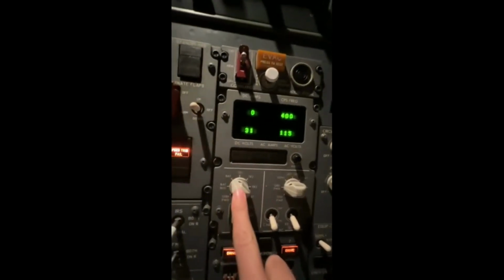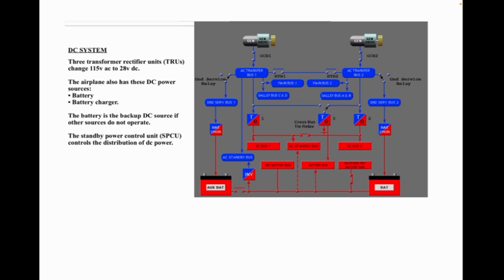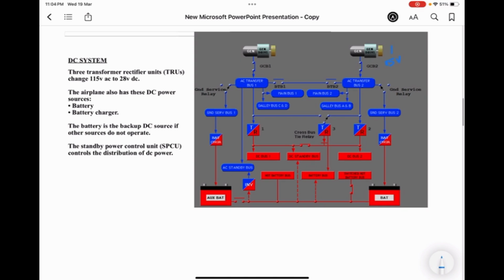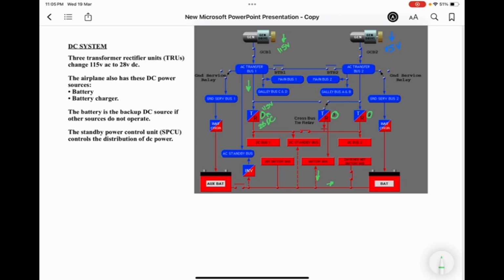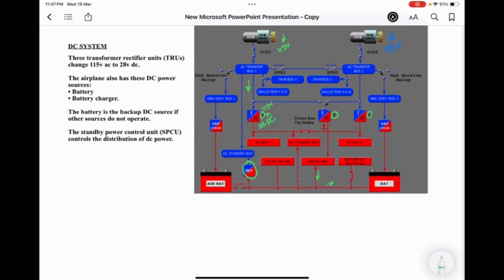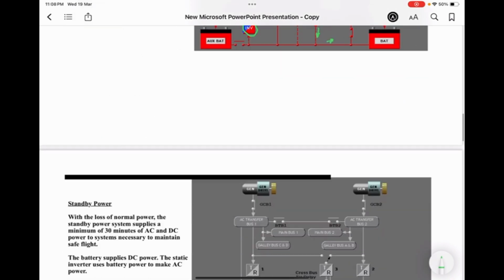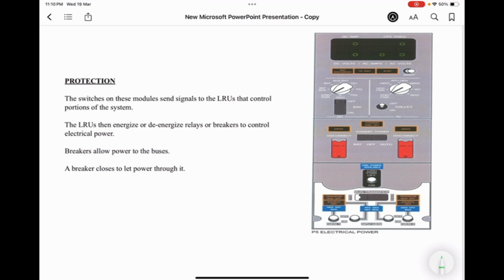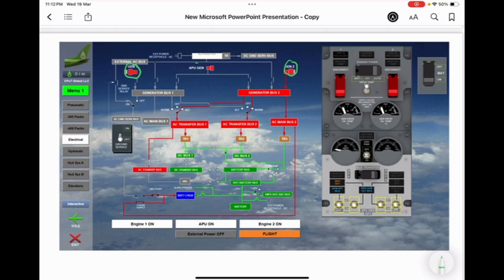Boeing 737 Electrical System l DC power part 2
🔌 Boeing 737 Electrical System – DC Power (Part 2)
The Boeing 737 electrical system is essential for powering aircraft systems, including avionics, lighting, and flight controls. In this part, we focus on DC power distribution and backup systems.

⚡ DC Power Sources
The Boeing 737’s DC electrical system is primarily powered by:
1️⃣ Transformer Rectifier Units (TRUs) – Convert 115V AC to 28V DC.
2️⃣ Batteries – Provide backup power when AC sources fail.

🔋 Main Battery & Standby Power
A 24V NiCad battery provides emergency DC power.

It supplies critical systems like:
✅ Standby instruments
✅ Essential flight controls
✅ APU start (if needed)

🔄 DC Bus Distribution
The DC electrical buses distribute power across the aircraft:

DC Bus 1 & 2 – Powered by TRUs.

DC Standby Bus – Essential power for backup instruments.

Battery Bus – Directly powered by the main battery.

🚨 Backup & Emergency Power
If both AC generators fail, the battery provides limited power.

The Static Inverter converts DC to AC for essential instruments.

This robust system ensures continuous operation even in electrical failures, enhancing safety and redundancy in flight.